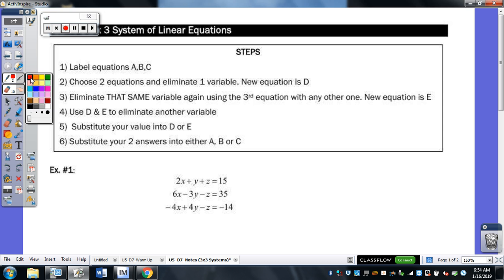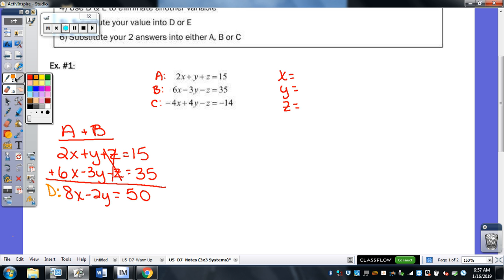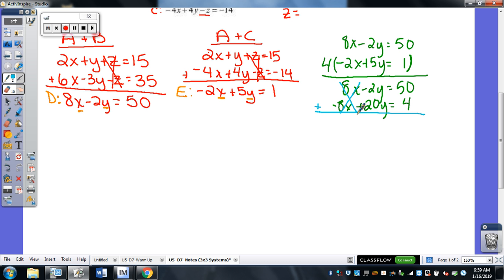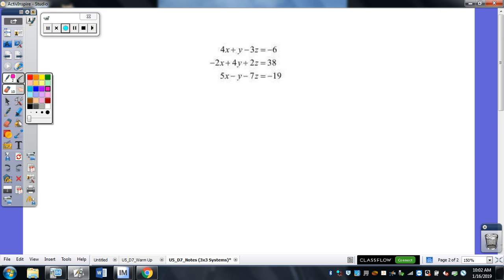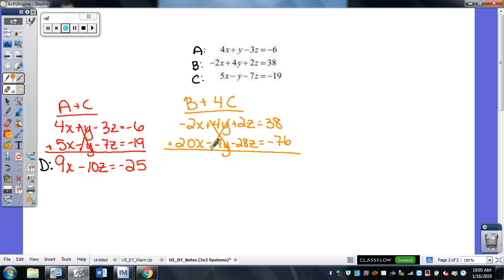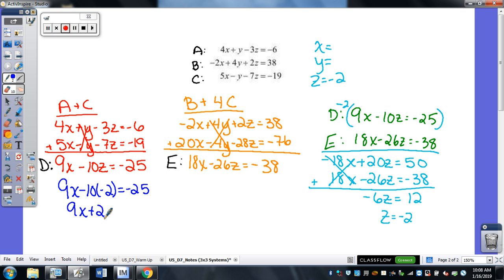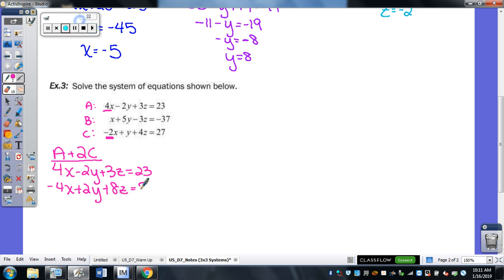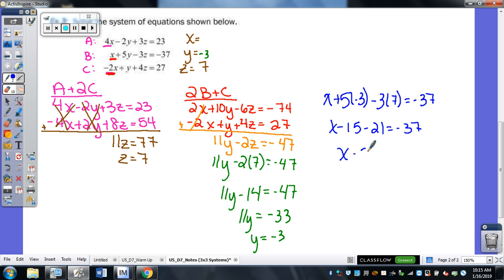Unit 5: Solving Equations | Day 7 Lesson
Solving 3 x 3 systems